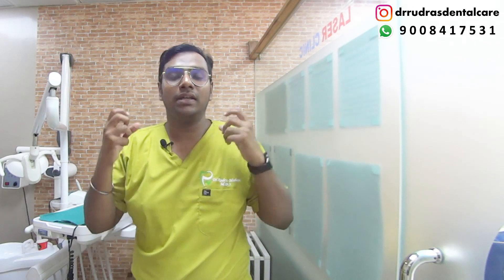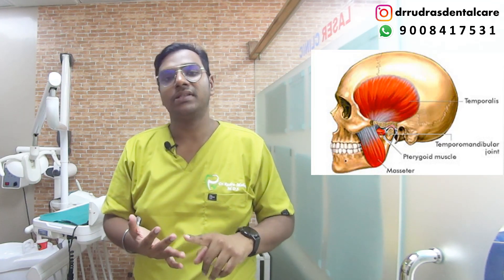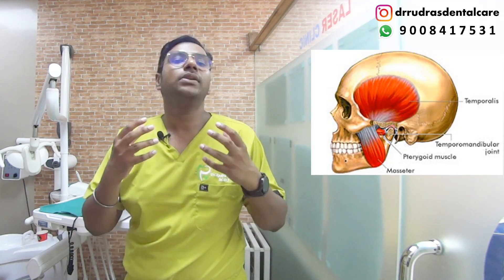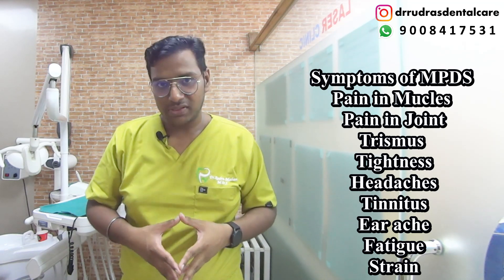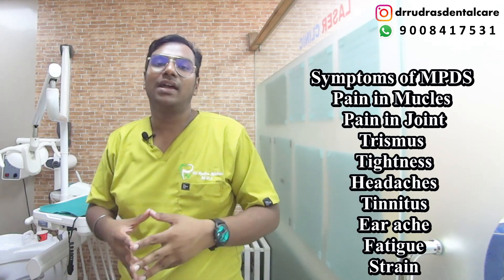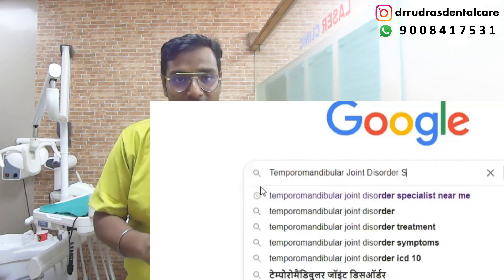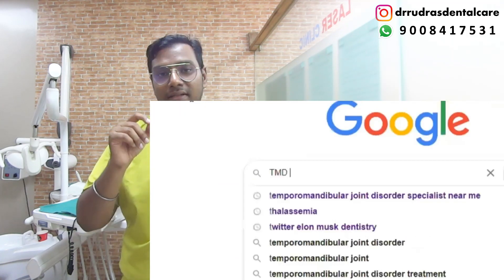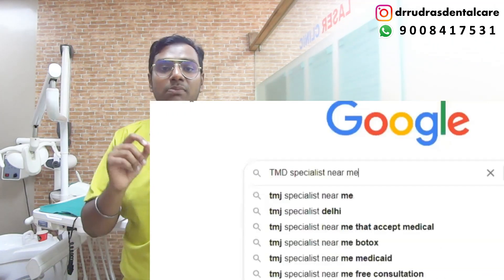Dr Rudra Mohan | Understanding Myofascial Pain Dysfunction Syndrome (MPDS) , Causes and Management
Welcome to the Oral Health Channel. A medium for your awareness towards your oral health. All the content expressed in the videos are brought to you after careful research. In case of any dental or medical related problem , seek professional opinion from a licensed practitioner .